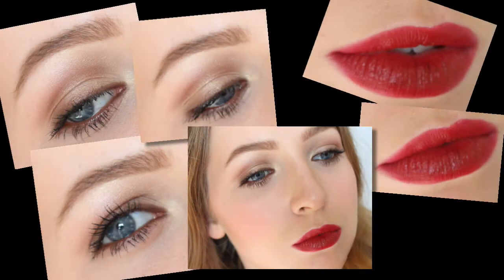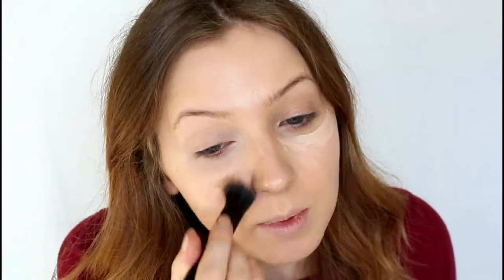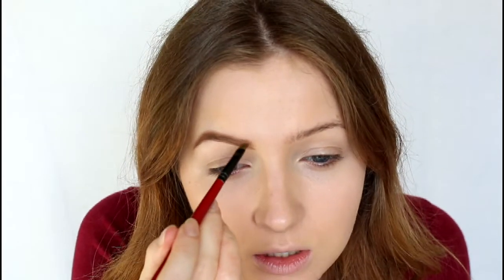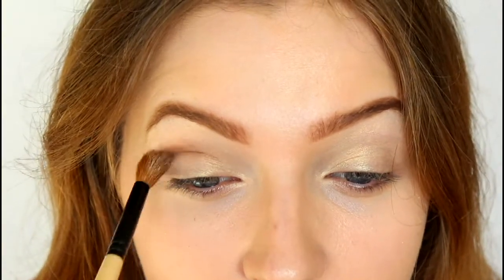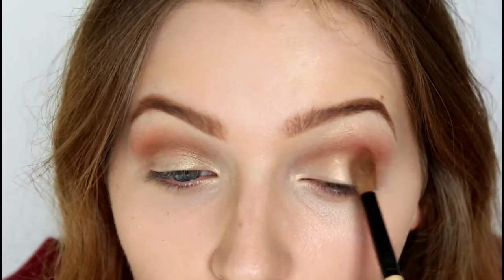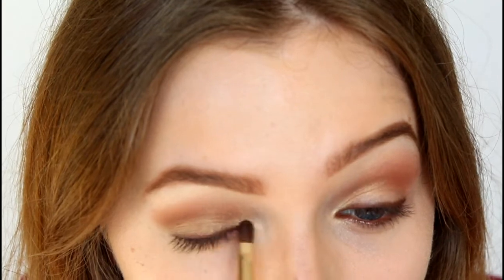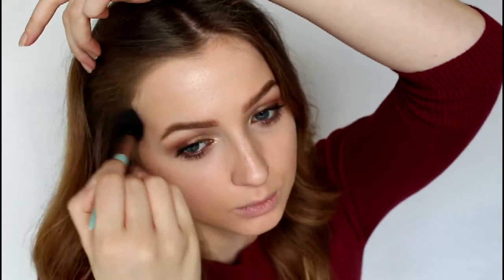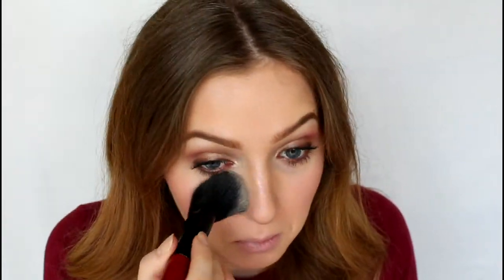Autumn/Fall Makeup Trends 2013: #4/4 Burnt Orange Eyes & Cranberry Lip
Part 4 and the final video in my Autumn/Fall Makeup Trends of 2013!
I have had so much fun filming this little series! If you have enjoyed it too, click the 'LIKE' button to let me know! :-)

PRODUCTS USED:
Bourjois Healthy Mix Foundation - 52 Vanilla
Collection 2000 Lasting Perfection Concealer - Fair 01
FashionistA Brow Kit
Manly Palette - Light Highlight Shadow
Manly Palette - Medium Brown Shadow
Manly Palette - Dark Orange Shadow
Rimmel London Eye Liner Pencil - Sable Brown
FashionistA Brow Kit - Dark Brown Shadow
NYC Showtime Mascara - Black
MUA Matte Bronzing Powder - Shade 3
MUA Highlighter - Undress Your Skin
Sleek Makeup Blusher - Pixie Pink
MUA Powder - Shade 1
MUA Lipstick- Shade 1